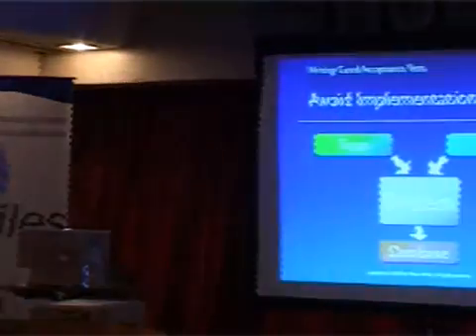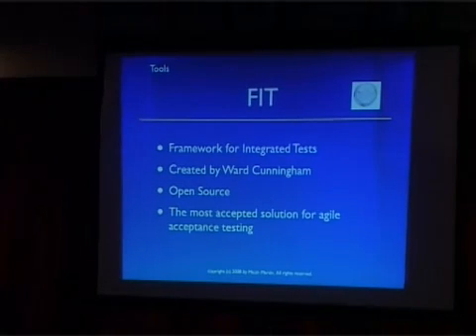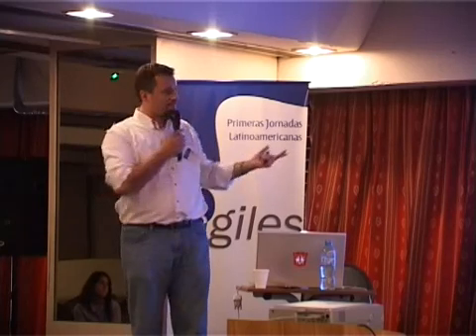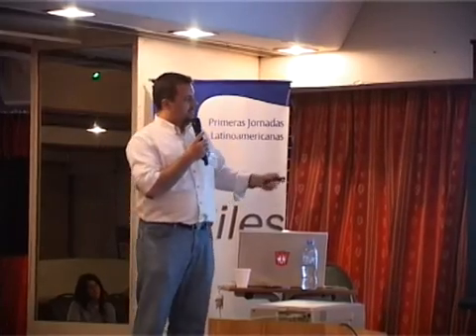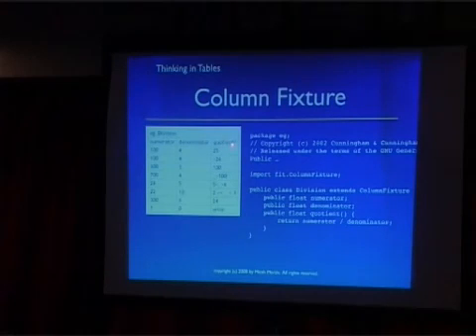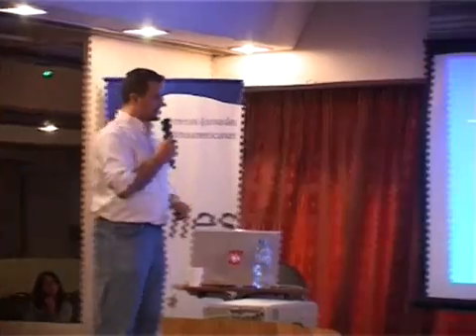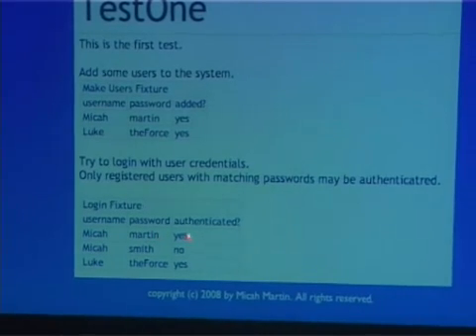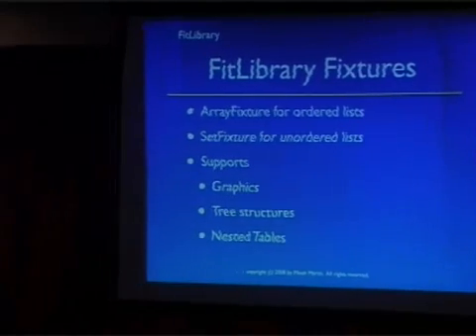Acceptance Testing with Fitnesse Micah Martin Part 2 of 4